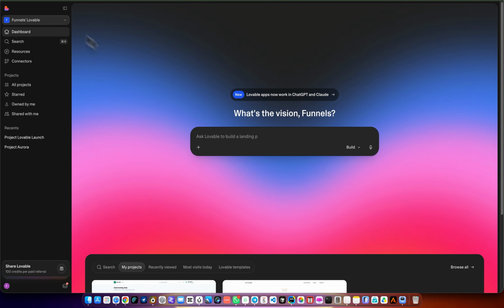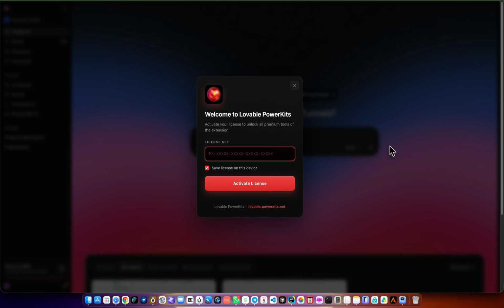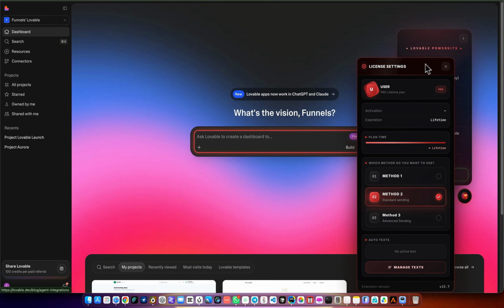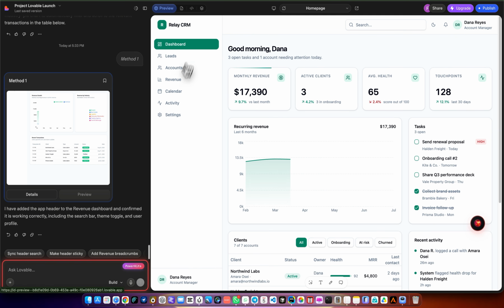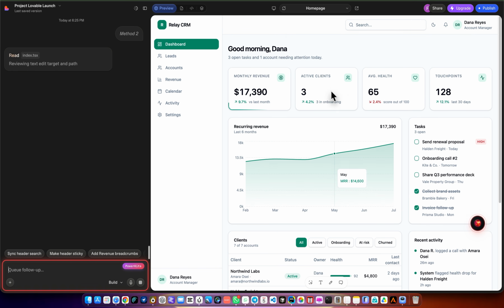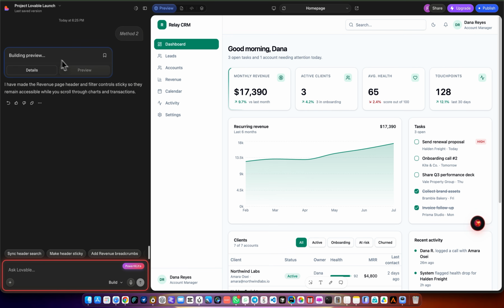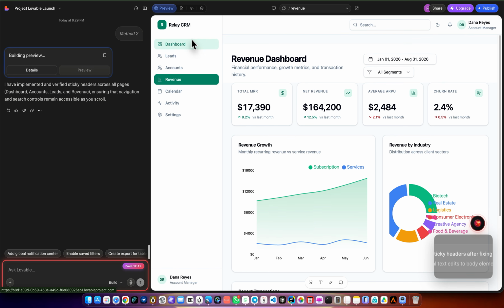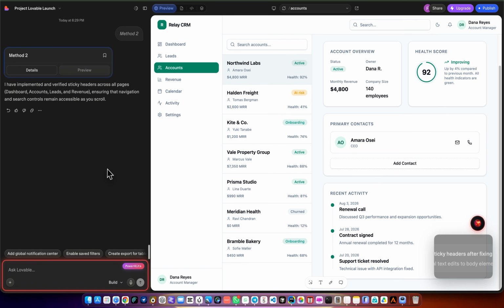New Extension for Lovable AI - Full Demo & Proof It Works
Still wondering if the Lovable PowerKits Extension actually works?

In this video, I install the extension from scratch, activate the license, and build a real project live so you can see exactly how it works.

There are many comments claiming the extension doesn't work, but in most cases the issue is related to account setup or browser configuration—not the extension itself.

This video is a complete, unedited demonstration showing the extension working on a real Lovable project.

In this video you'll see:

✅ Installing the Lovable PowerKits Extension
✅ Activating the license
✅ Sending prompts successfully
✅ Building a real project from scratch
✅ Using the extension with both new and existing projects